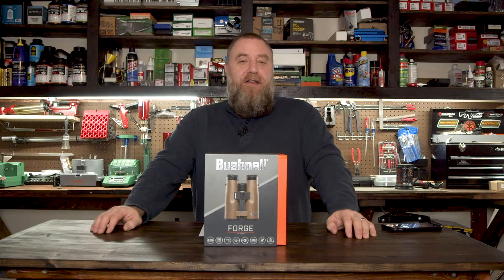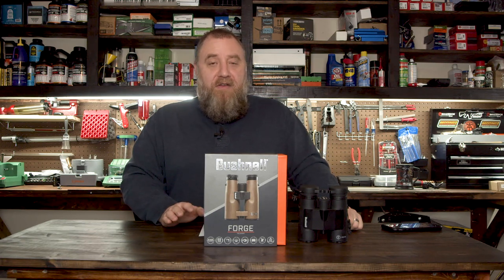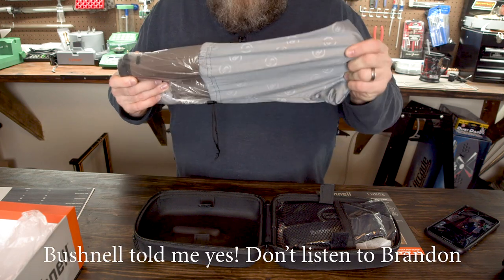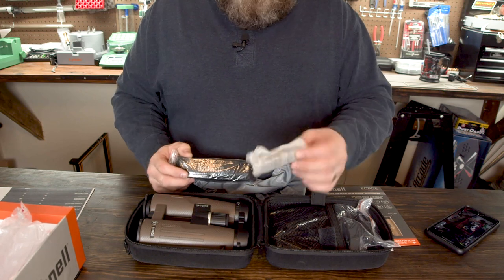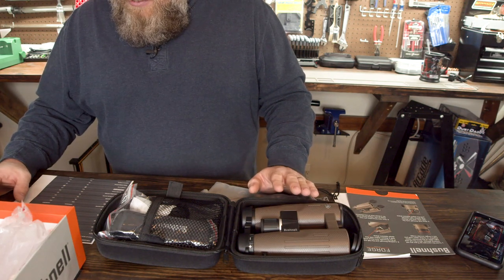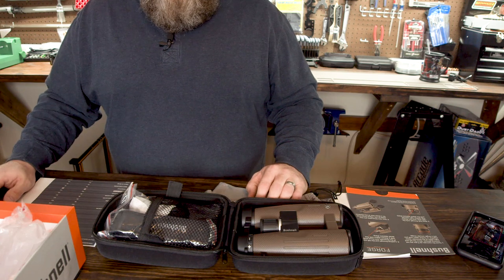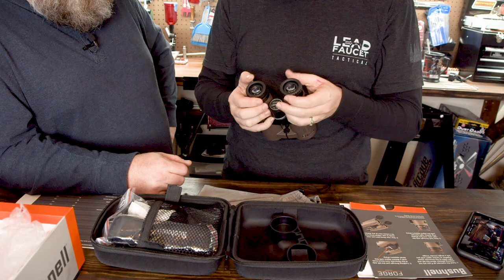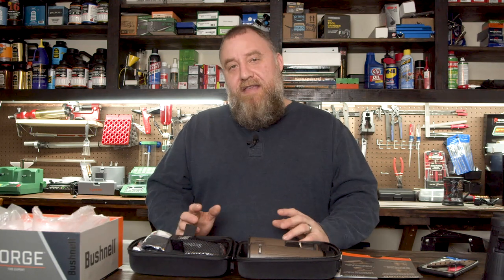UNBOXING the New Bushnell Forge Binoculars 10X42!! - Edited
New Bushnell Forge Binoculars 10X42 - Thanks to Brandon for coming out and letting us unbox them.